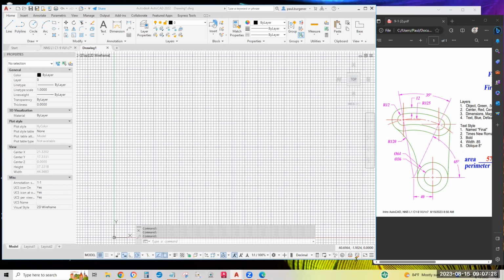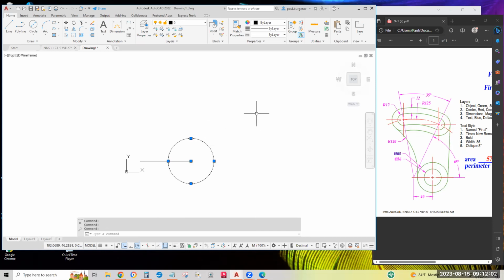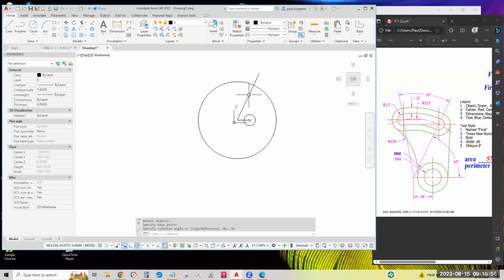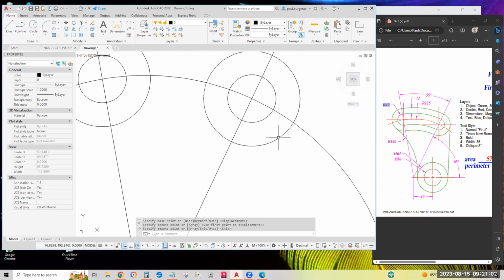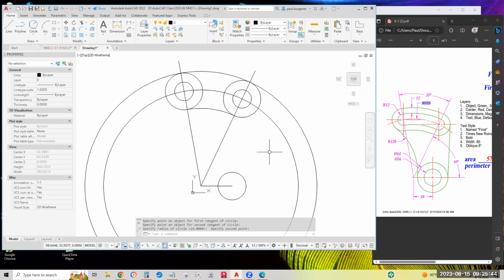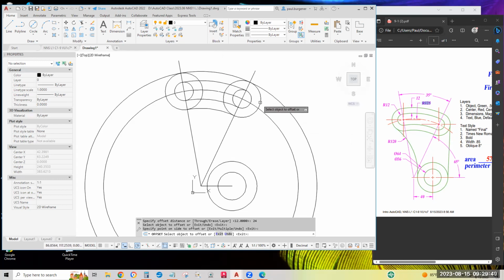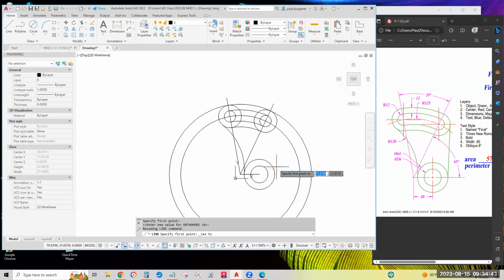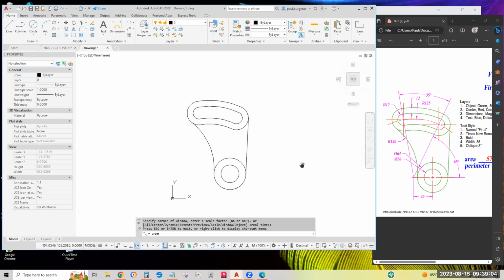2023 08 Final 1 The NNS Night School Final Project (part 1) from summer of 2023.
This tutorial shows how to do JUST the object lines for the final project for the August 2023 final project.